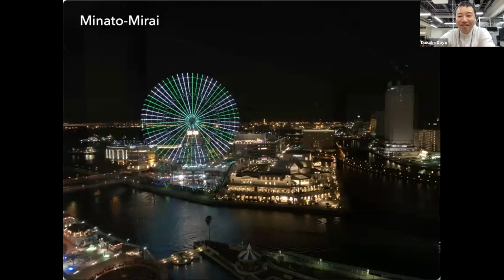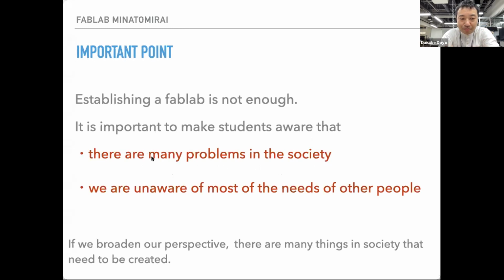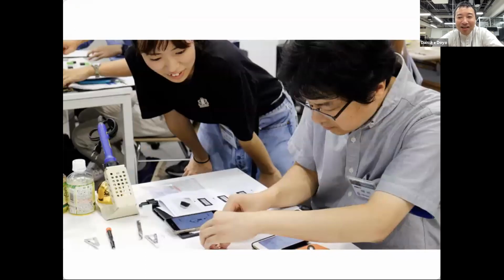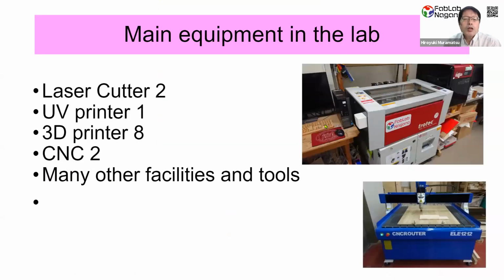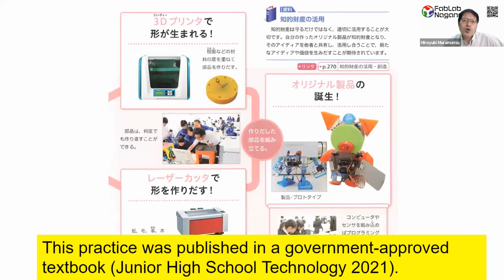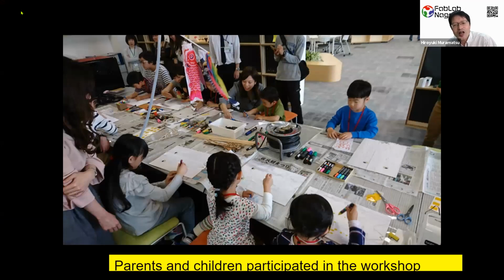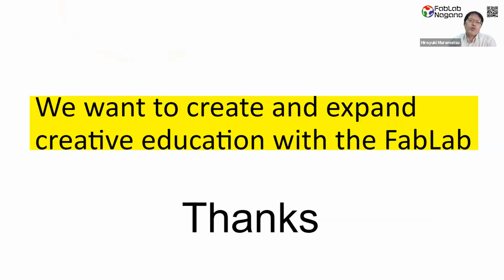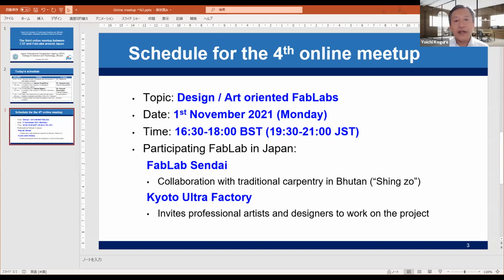The 3rd JICA Online Meetup between CST and FabLabs around Japan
JICA and the Government of Bhutan have been implementing the Technical Cooperation “the Project for Promotion of Technology Education and Diffusion through Digital Fabrication Laboratory (FabLab) in Bhutan” since 2020. This project aims to develop new educational models and innovation that links technological capacity to the needs of the society and industries by establishing the digital fabrication laboratory at the College of Science and Technology (CST), a university of science and technology under the Royal University. This video is a recording of the 3rd online meetup between CST and FabLabs in Japan. Invited FabLabs in Japan this time are FabLab MinatoMirai and FabLab Nagano.

[Program]
0:00   Opening (Yoichi Kogure, JICA Expert)
1:08 Greetings and introduction of the topics covered (Masato Takemura, JICA Expert)
2:38   Presentation by FabLab MinatoMirai (Mr. Daisuke Doyo, Director of the FabLab MinatoMirai)
21:41  Presentation by FabLab Nagano (Dr. Hiroyuki Muramatsu, Director of the FabLab Nagano)
58:30 Q&A and free discussion
1:32:18  Closing remark and announcement of the next meetup